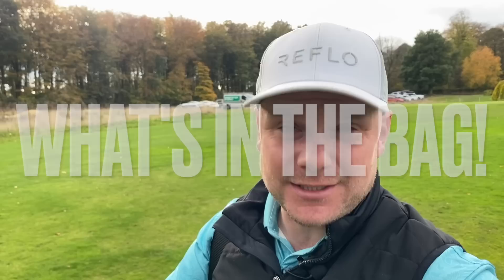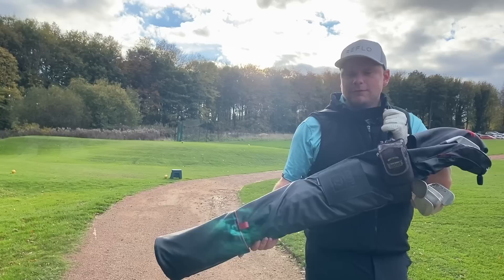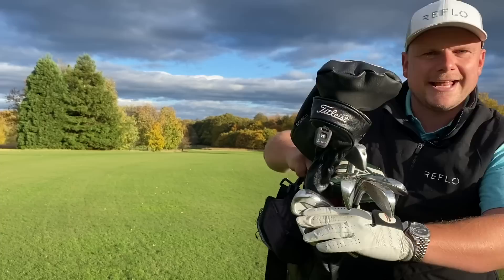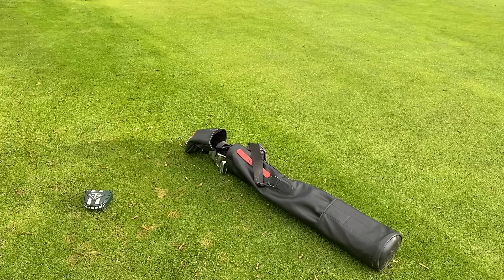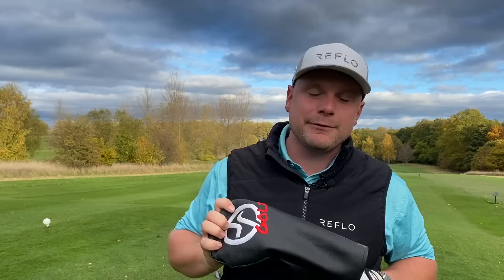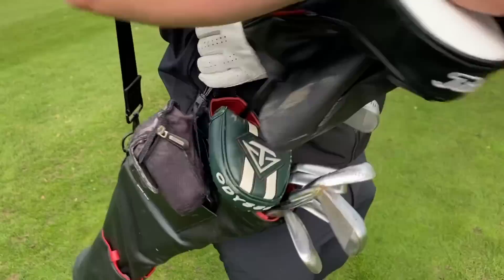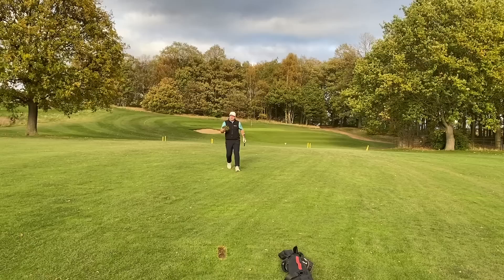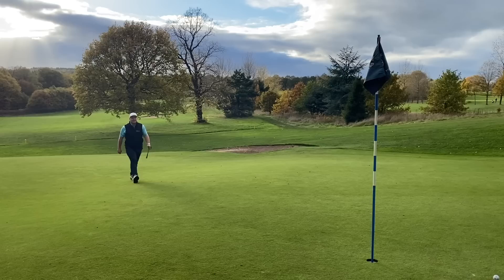WHAT'S IN THE BAG 2022… A CONFESSION!?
WHAT'S IN THE BAG 2022… A CONFESSION!? When we buy golf clubs we often think about buying the best golf clubs of 2022… in my golf bag I’ve tested the new Titleist driver the Titleist TSR3… the new ping driver the the Ping G435… the new Callaway driver the new Callaway Rogue St Max Ls… the new Taylormade driver the Taylormade Stealth Plus driver… amongst many more… as well as new Mizuno irons, new Taylormade irons, new Titleist irons, new ping irons and even new Callaway irons… add Vokey wedges, Scotty Cameron putter and even Taylormade TP5 golf balls… srixon z-star golf balls or even Titleist Pro-V1 golf balls we have the best golf bag ever made! But what’s in there? Let’s find out… and let’s do it now?